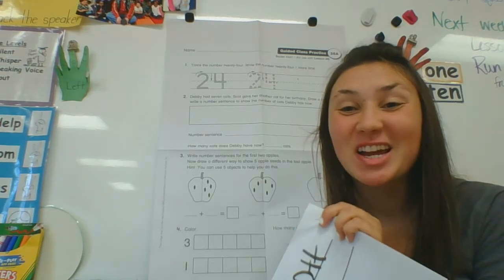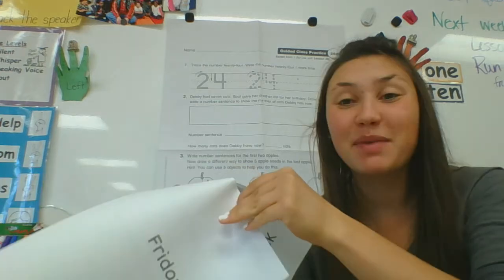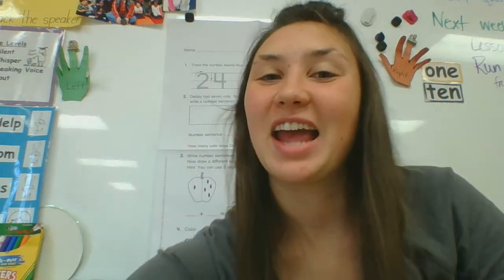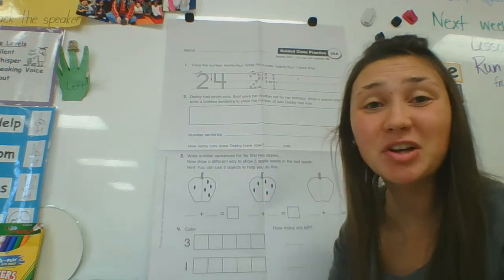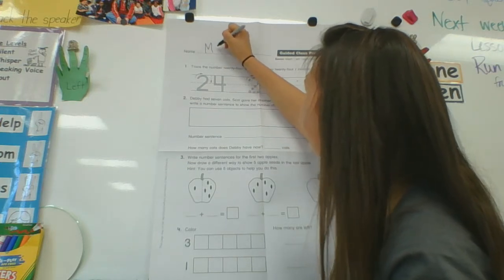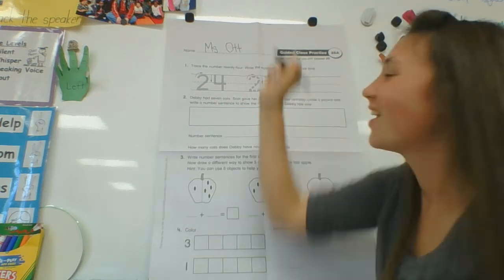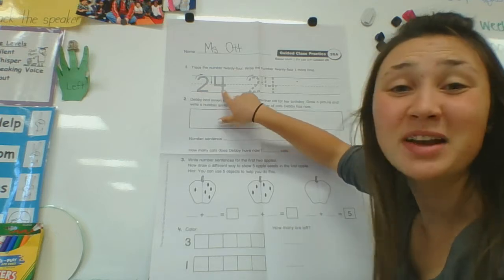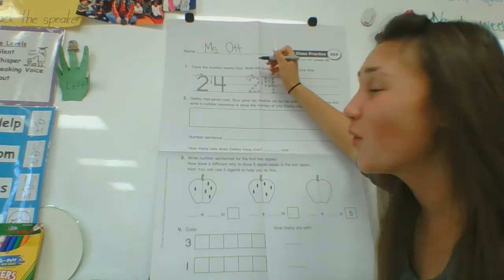10/9/20 Fri. Math Lesson